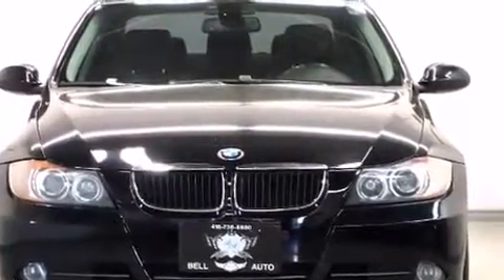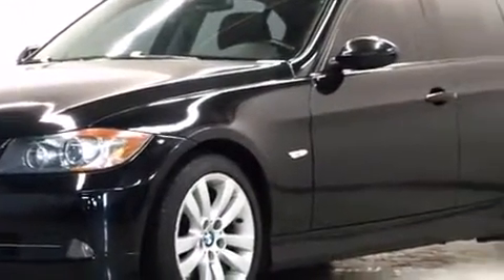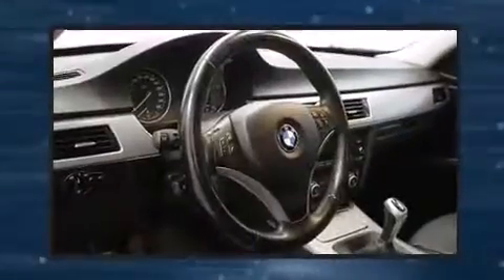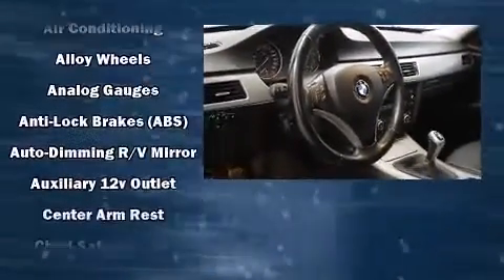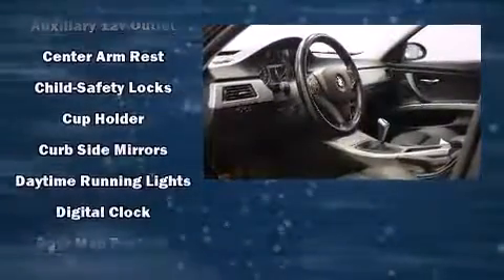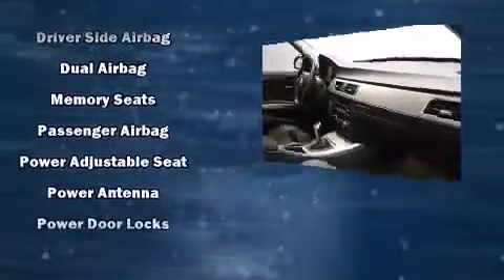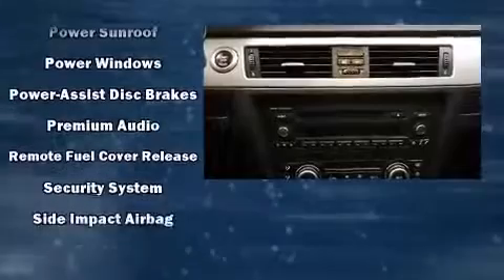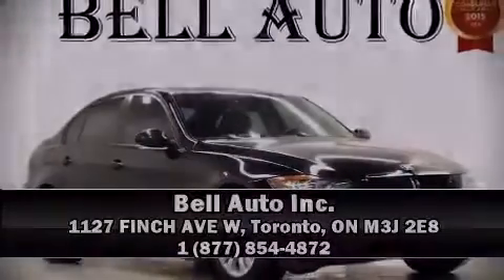2008 BMW 328 6 SPEED MANUAL PREMIUM PKG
Sensibility and practicality define the 2008 BMW 328i. It features a standard transmission, rear-wheel drive, and a 3 liter 6 cylinder engine. BMW prioritized handling and performance with features such as: delay-off headlights, adjustable headrests in all seating positions, a trip computer, front dual-zone air conditioning, rain sensing wipers, power windows, and a split folding rear seat. Everything is where it ought to be, from the dashboard controls to the door locks and window controls. BMW ensures the safety and security of its passengers with equipment such as: head curtain airbags, front SIDE impact airbags, traction control, brake assist, anti-whiplash front head restraints, ignition disabling, and 4 wheel disc brakes with ABS. Various mechanical systems are monitored by electronic stability control, keeping you on your intended path. We know that you have high expectations, and we enjoy the challenge of meeting and exceeding them! Stop by our dealership or give us a call for more information.